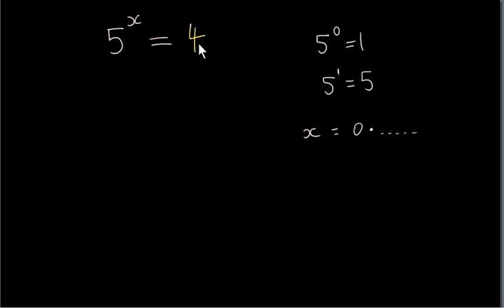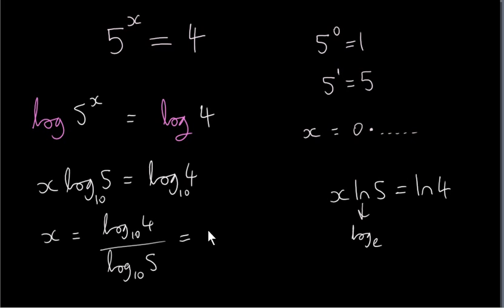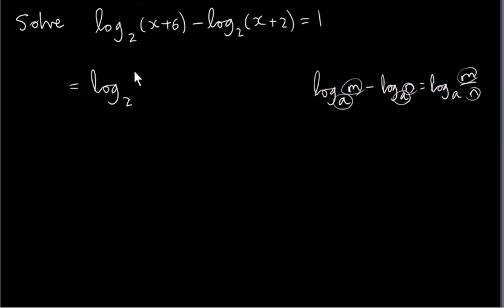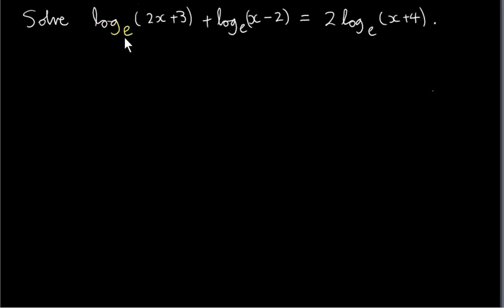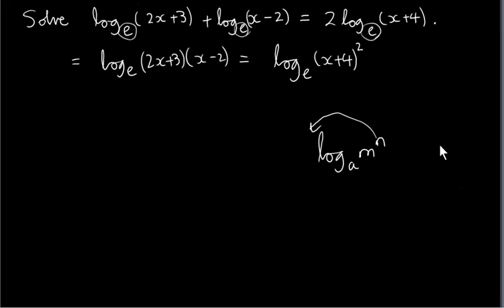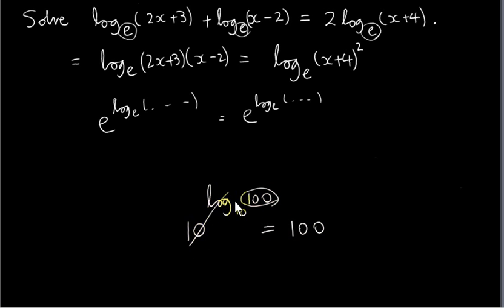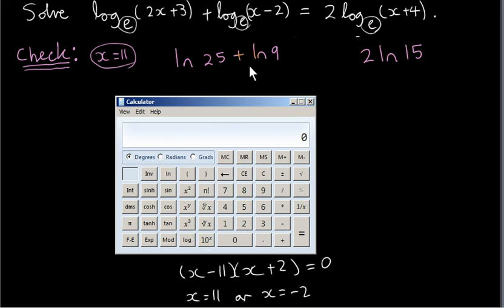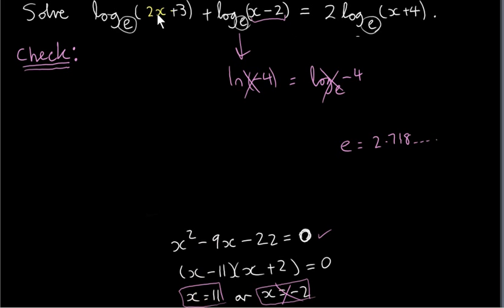Logs - Solving Equations